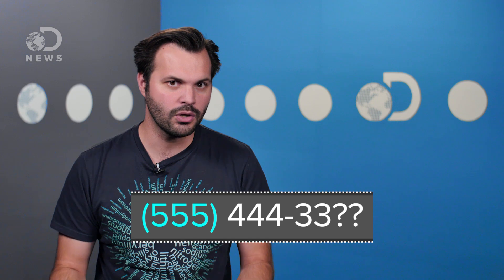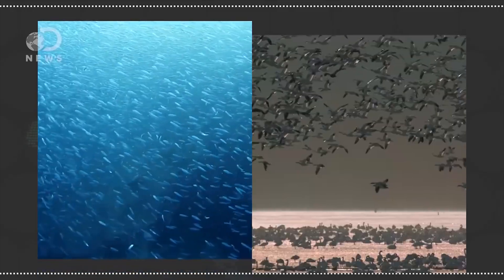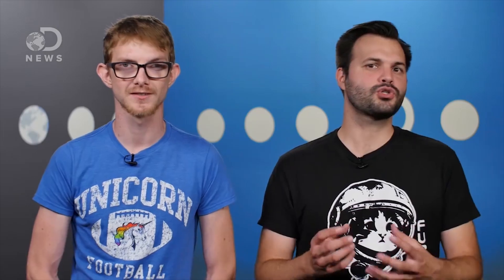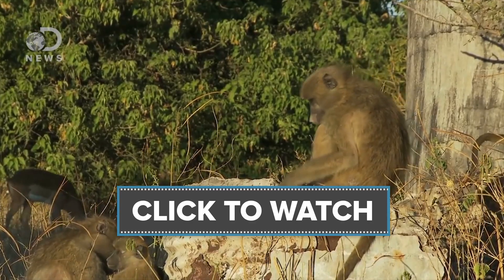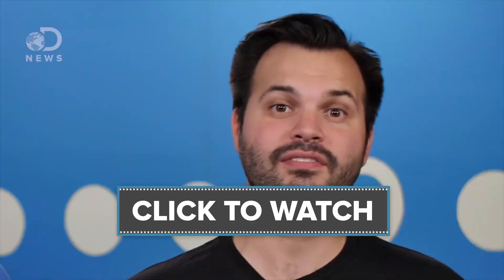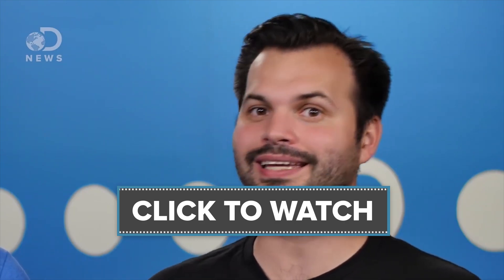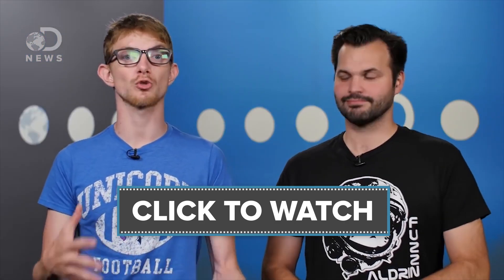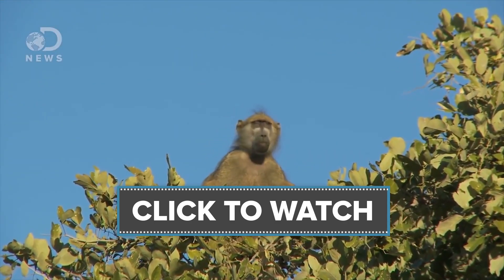What Is The Science Behind Polls?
Why shouldn't we always trust polls? Trace tackles this question here.

When You Hear the Margin of Error is Plus or Minus 3 Percent, Think 7 Instead
"Let's start with the stated margin of error, which captures sampling variation: error that occurs because surveys are based on only a subset of the full population of likely voters. Even if this sample of respondents is selected randomly from the full population, it is not a perfect representation of attitudes in the full population. That's where the usual 3 percent error rate comes from."

"Polls, as we mentioned, are a snapshot of the respondent's opinion in the moment the question is asked. Although many voters have a firm and long-formed opinion on politics and political candidates, other voter's views are constantly evolving -- sometimes from moment to moment. A respondent to a political poll might begin the poll with a slight lean toward Candidate A. But after a series of questions about Candidate A's views on the economy, foreign policy and social issues, the respondent might realize that he actually agrees more with Candidate B."

"Professional pollsters use scientific statistical methods to make sure that their small random samples are demographically appropriate to indicate how larger groups of people think. Online polls do nothing of the sort, and are not random, allowing anyone who finds the poll to vote. They are thus open to manipulation from those who would want to stuff the ballot box."

Written By: Julian Huguet